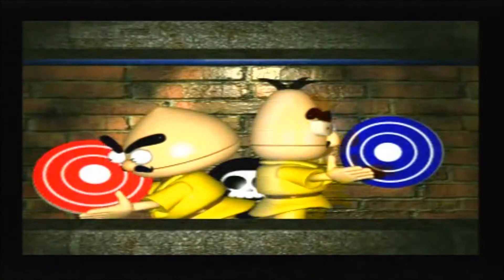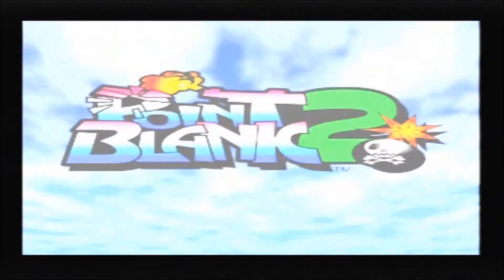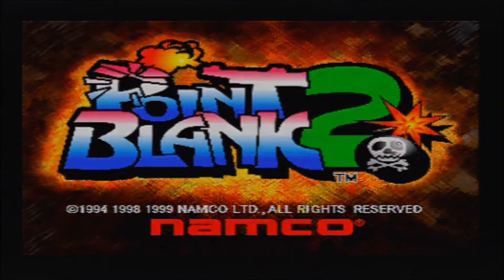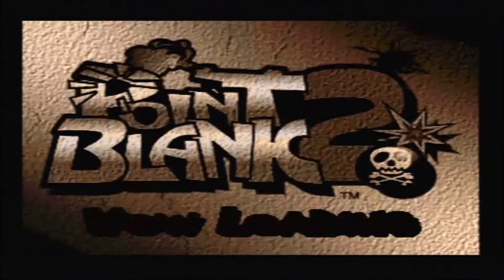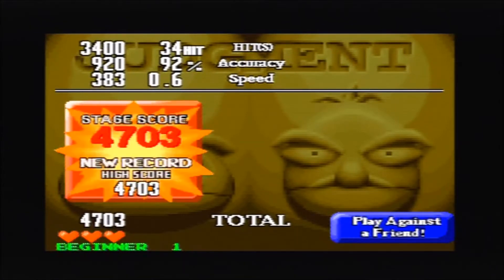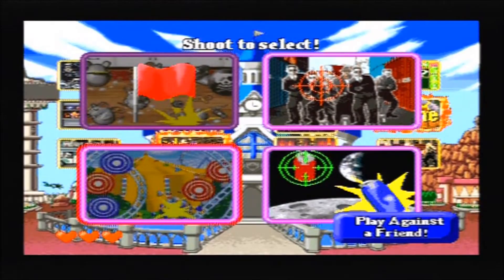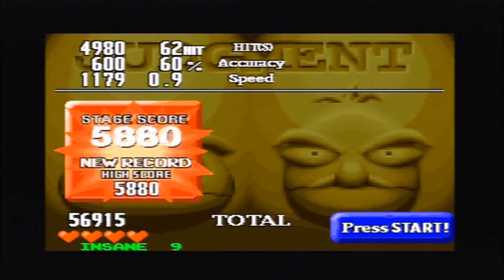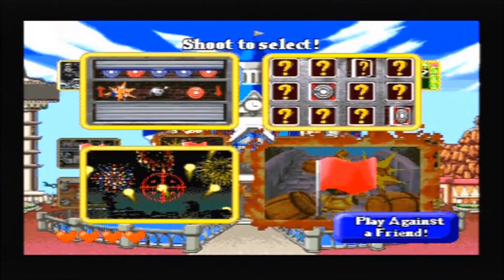NRG: 5-10 Minutes of Gameplay - Point Blank 2 [Playstation]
NRG: A few minutes playing Point Blank 2 on the Sony Playstation with commentary. 1999.

Bug...'Out!